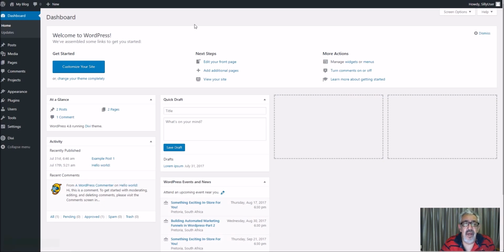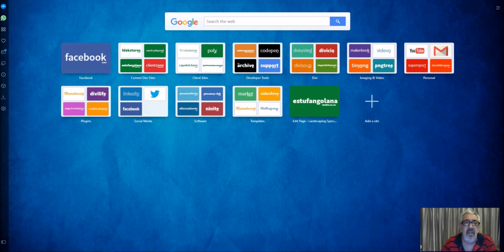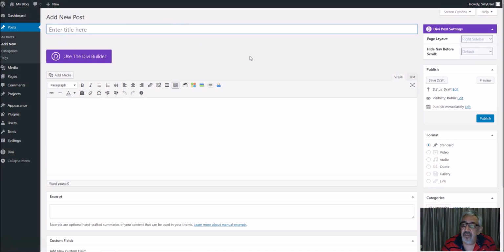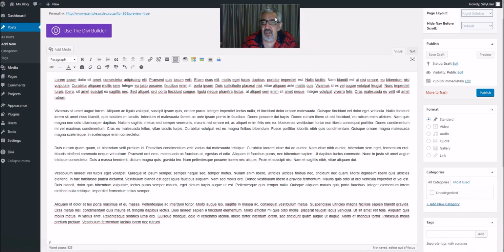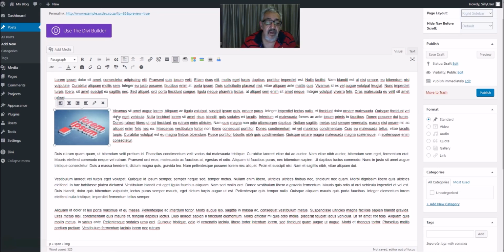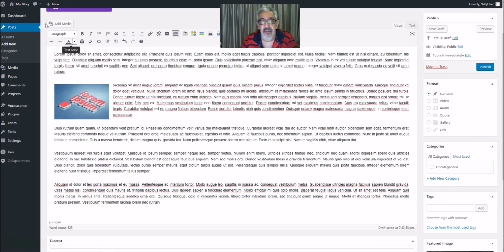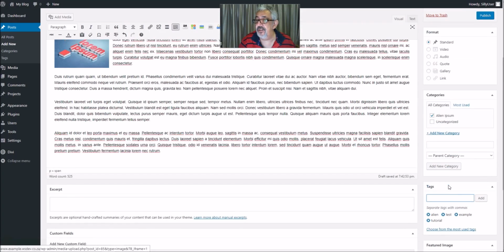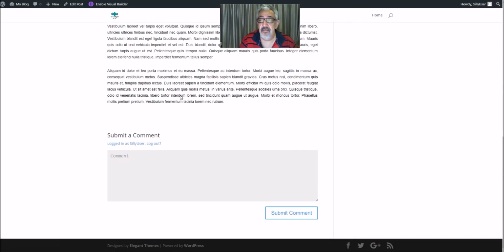Creating Your First Wordpress Post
A brief tutorial to assist you in creating your first Wordpress blog post or article.